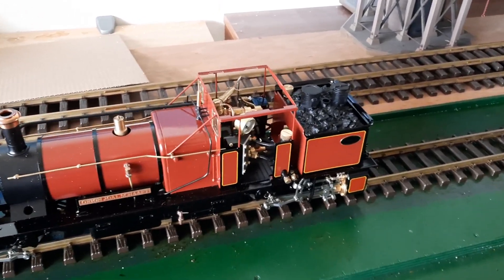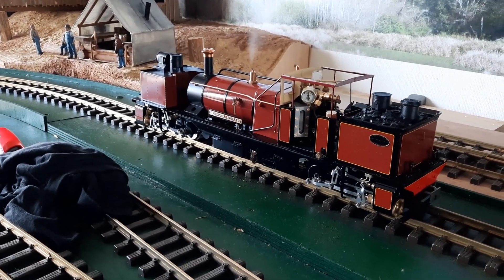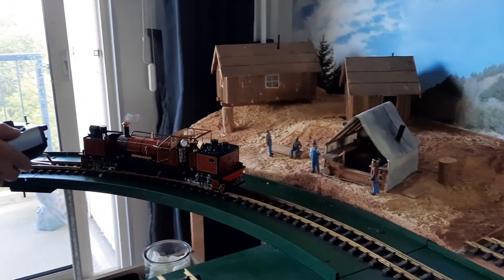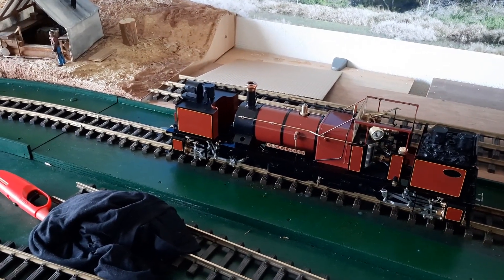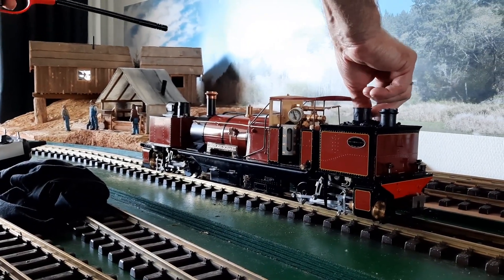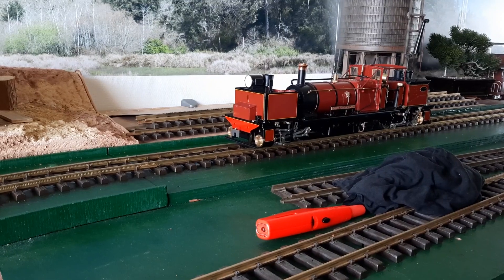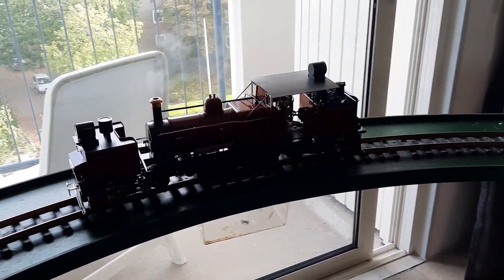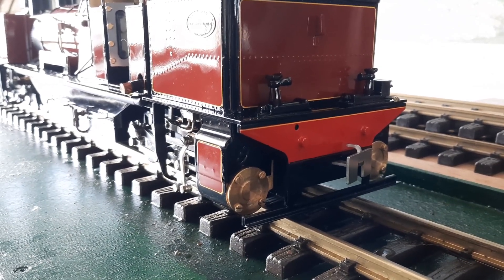D Class Diary: No.2 The first steam test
Always an exciting moment with a new locomotive, here is a video registration of the very first steam up